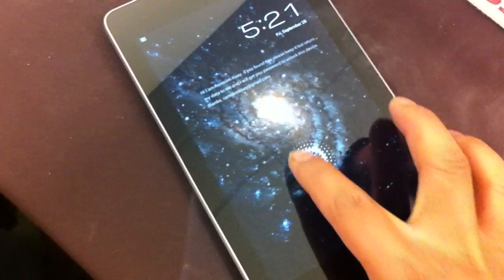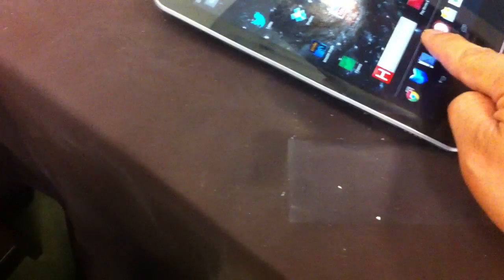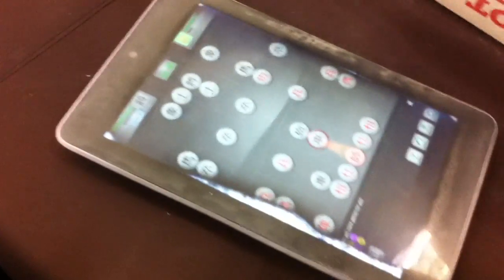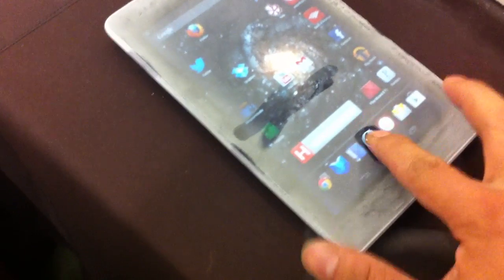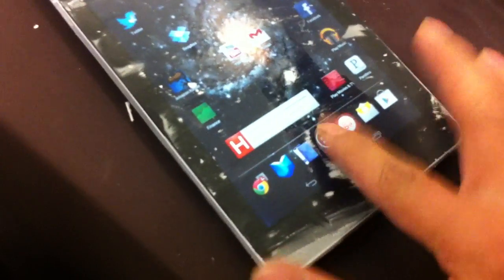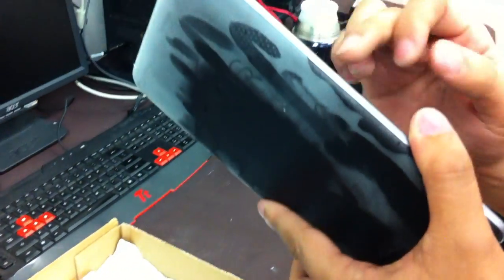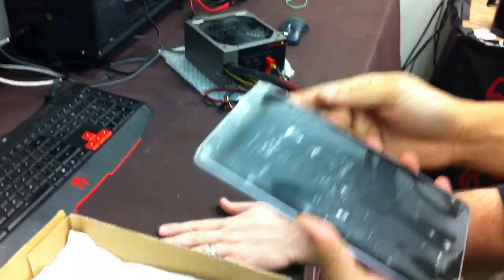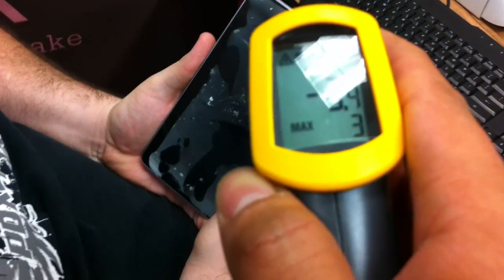Google Nexus 7 Liquid Nitrogen survival test - part 1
for $250 I think the Google Nexus 7 by ASUS is tough enough to survived ice age!. Will see if this little gadget can last another few days.